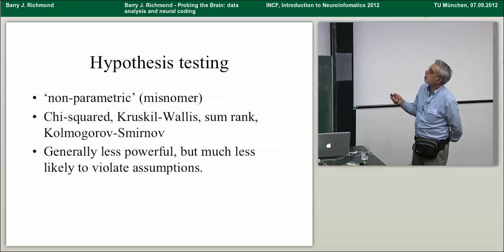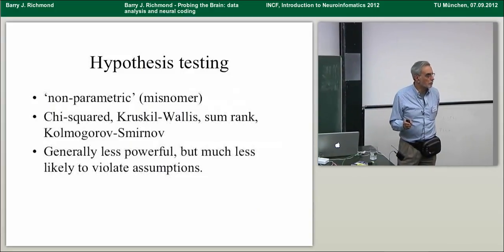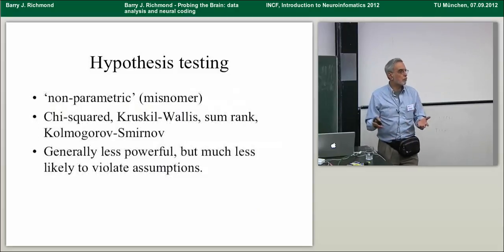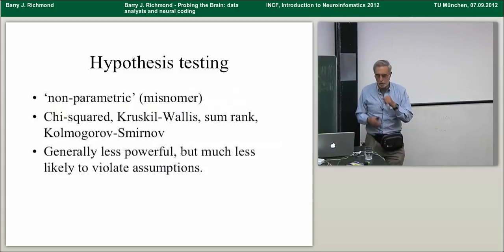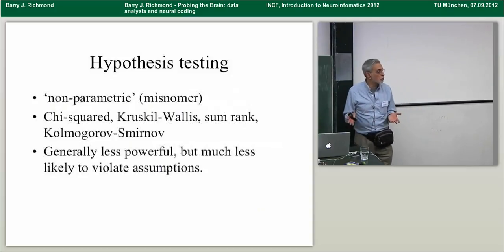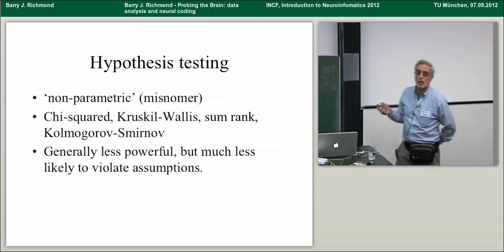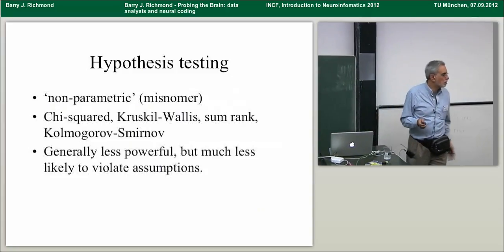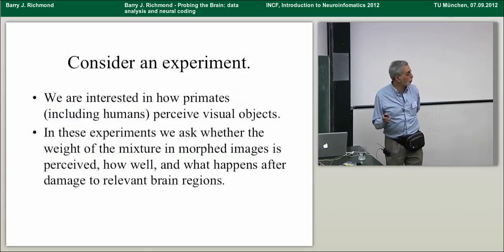Barry J Richmond - Probing the Brain: Data analysis and neural coding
Barry J Richmond, NIMH/NIH/DHHS, Bethesda, USA

INCF Short Course "Introduction to Neuroinformatics", September 2012. Munich, Germany

Talk title: Probing the Brain: Data analysis and neural coding

Dr. Barry Richmond talks about principles of data analysis, and presents two case studies.